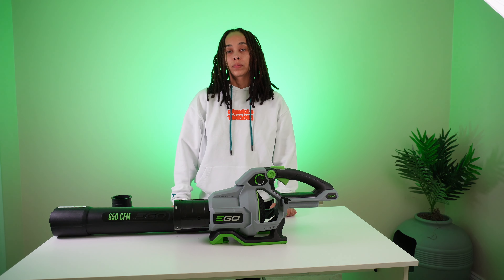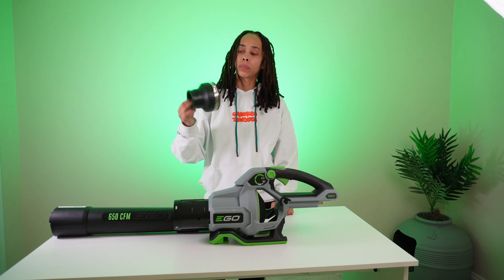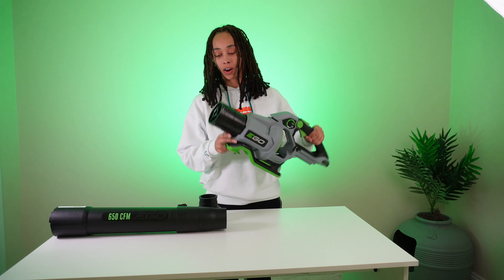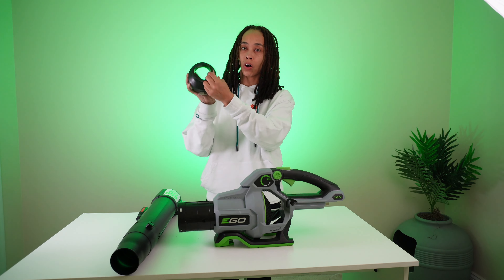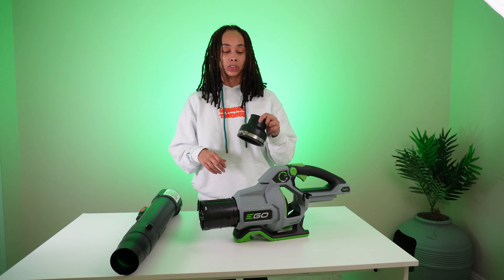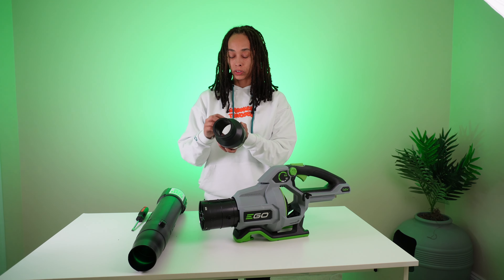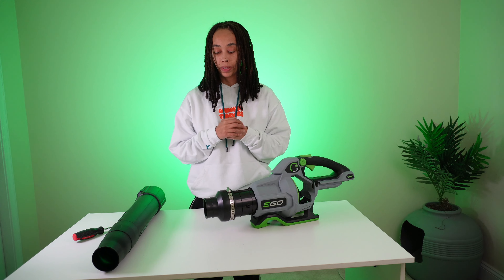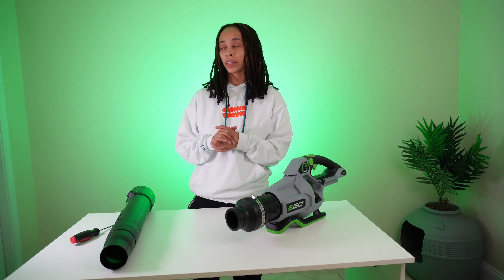Stubby Nozzle Blower Attachment Hack on a timer to Dry your Car w/ Ego Leaf Blower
I put a timer on 3 different attachments to see which will dry your car the fastest.